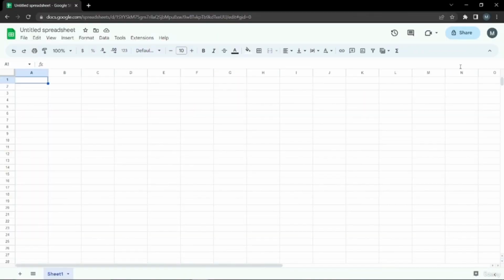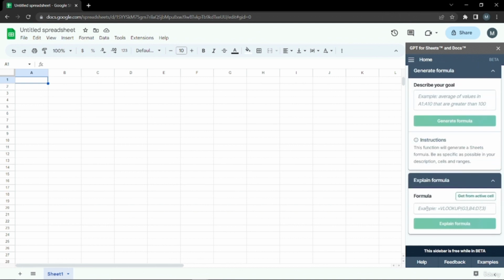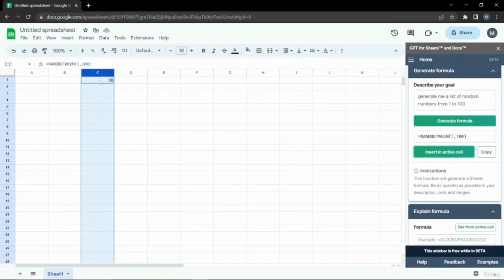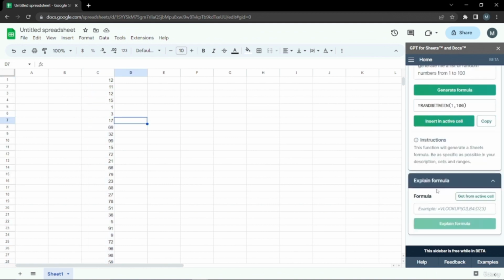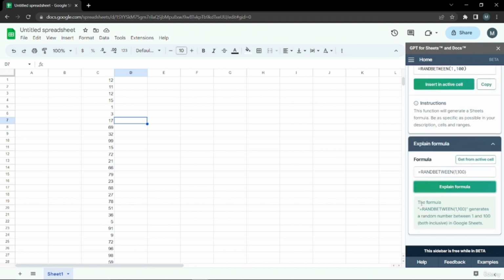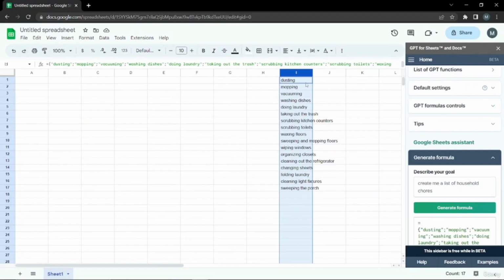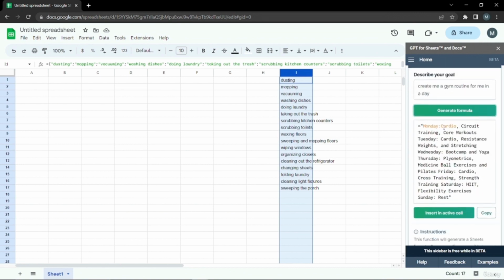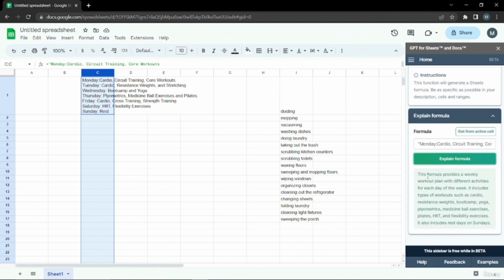Prompt Engineering with ChatGPT : Google docs